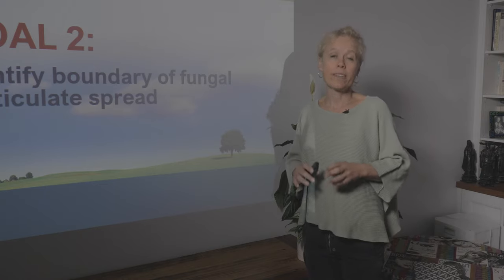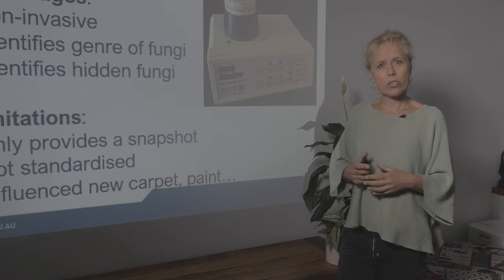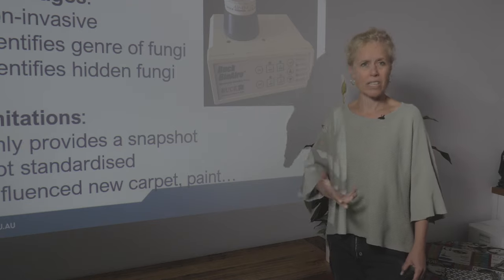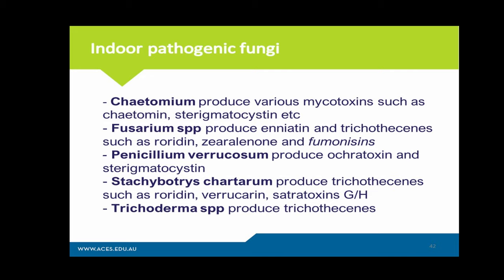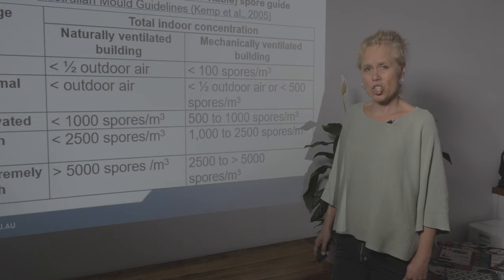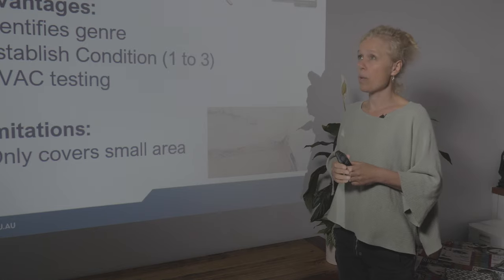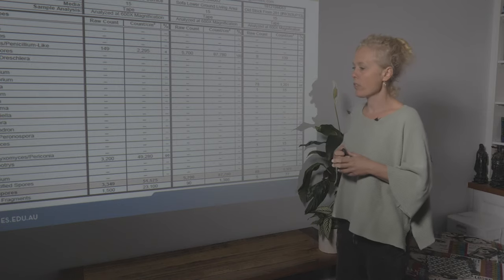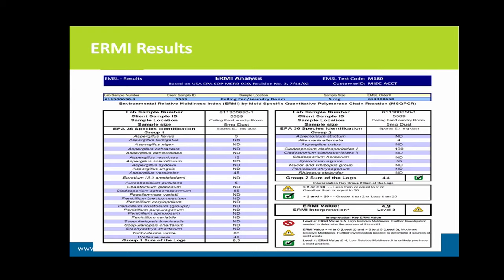Goal 2: determine fungal particulate spread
To establish a scope of works to remediate mould, the mould testing technician / Building Biologist needs to conduct sampling to establish how far the fungal particulate has spread from the actual growth.